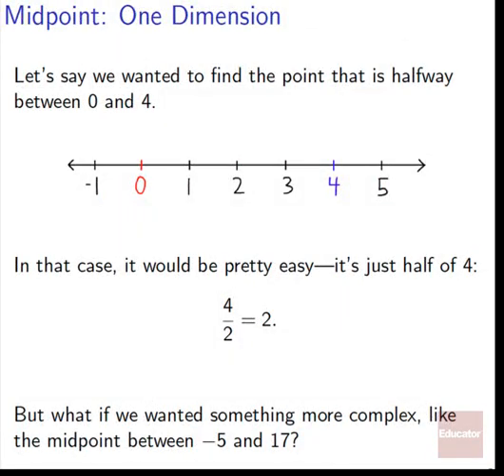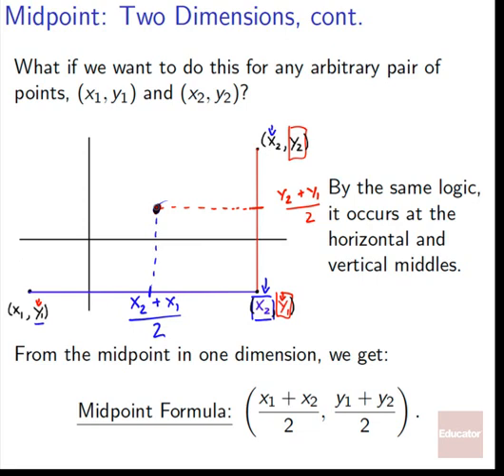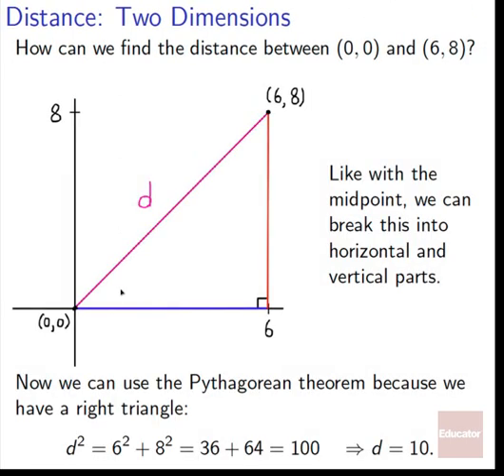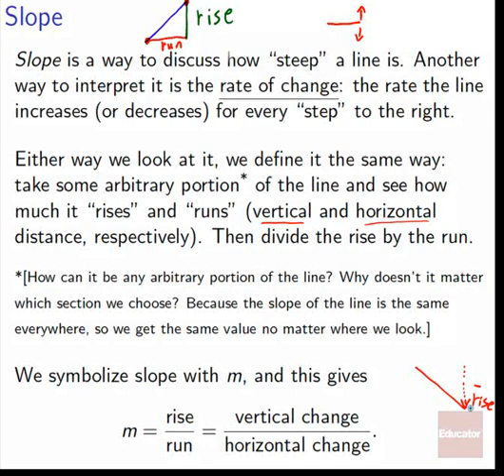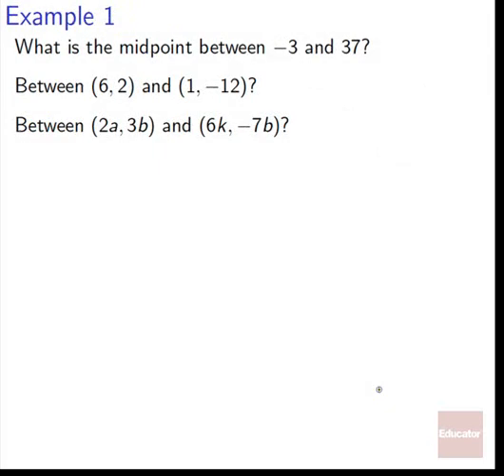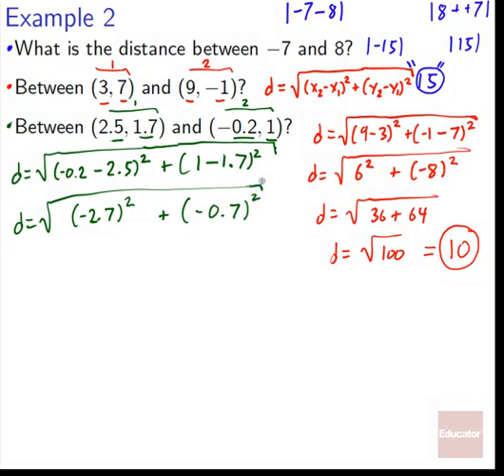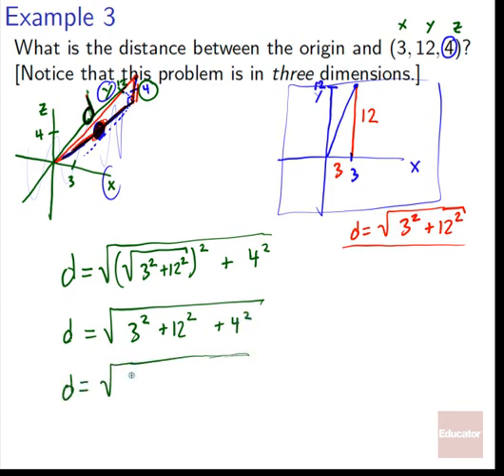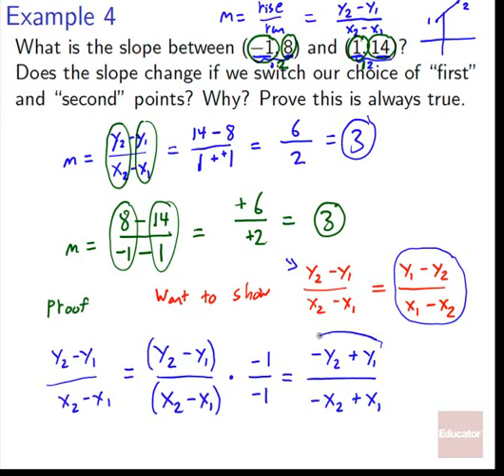Midpoints, Distance, the Pythagorean Theorem, & Slope